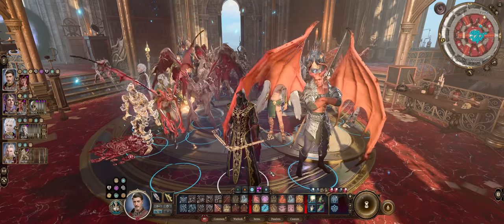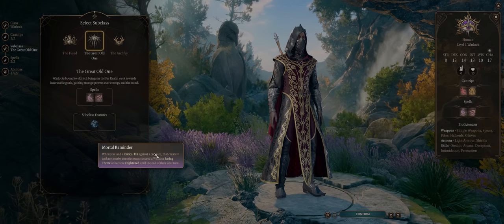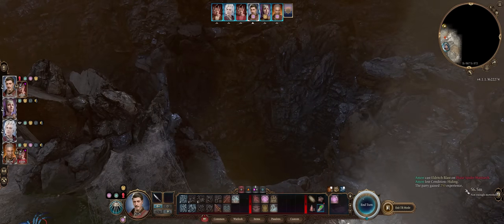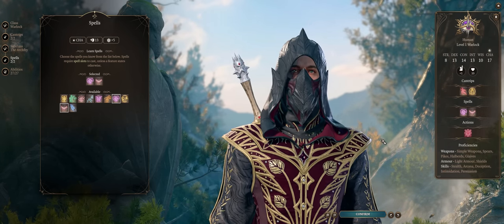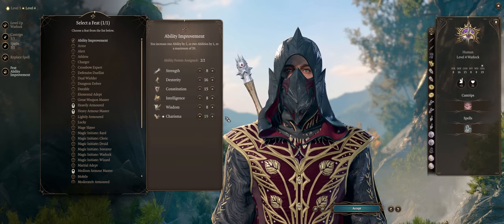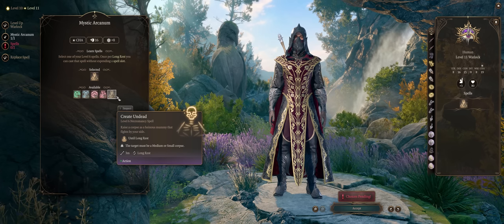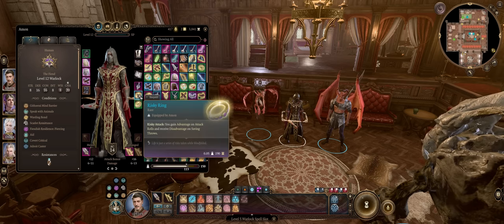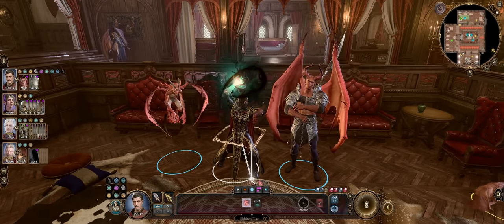BG3 - WARLOCK BLASTER Build: 80-150+ BLASTS, 30% CRITS - Best at INSTANT KILLS! - Tactician Ready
Learn ALL about the Warlock Class & its features, with a very powerful BLASTER CASTER Warlock build too.
Your ELDRITCH BLASTS will go as high as 80+ on normal hits, and even 150+ on CRITS, with 30% CRIT chance to boot.
Together with the easiest INSTANT KILL spammable ability in the game for a very fun run!
Timestamps down below:

Chapters
00:00 Warlock Overview
01:35 Warlock Spell Mechanics
02:52 Fiend Patron & Subclass
04:33 Great Old One & Archfey
06:43 Eldritch Blast & Hex
07:54 Invocations
09:21 Pact Boon
11:41 Invocation Upgrades & Mystic Arcanum
13:59 Character Creation: Race
15:41 Level 1-2 Stats + Skills/Background
17:16 Level 3-5
20:00 Level 6-8
22:08 Level 9-12
23:47 Warlock GEAR
29:25 Weapons & Consumables

A very special thank you to my Channel Members: Tom Flynn, Mike O., popmayham, Mithrandir_Hu, Zoey Oliva, Spell&Shield, Reddawg66, ohnoitsmalicus,  whodack2, Perry van der Veen, Elgar T.W., Iai Ronald, Bernd Marocke,  Charliehugh8, Tuffgong, & Alexi Thyme!
You rock!